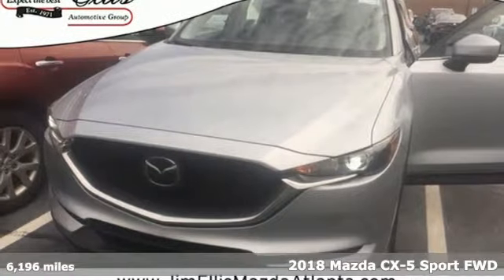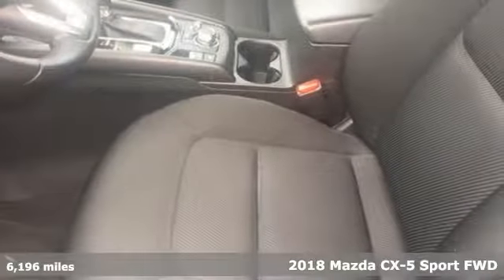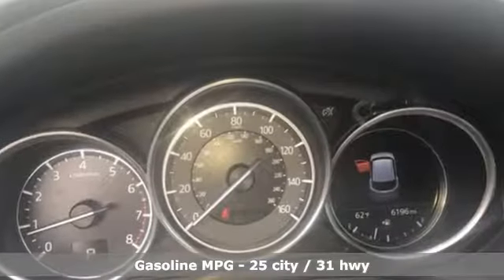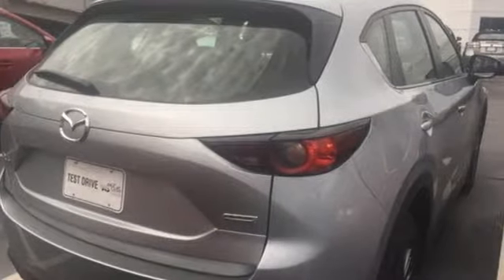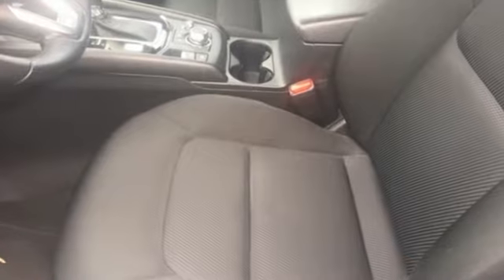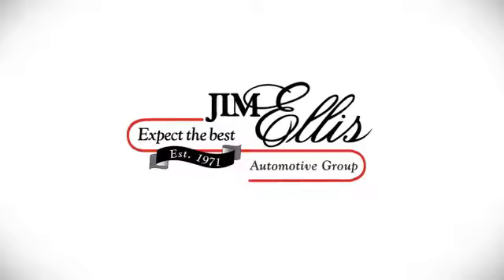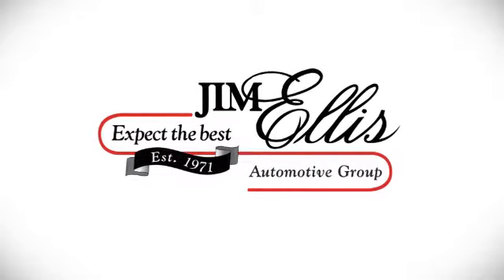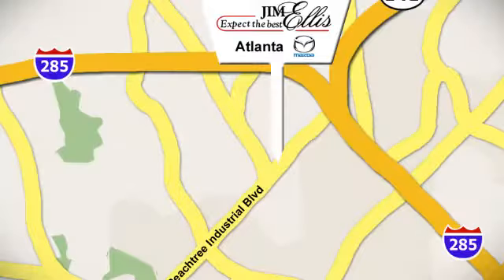Used 2018 Mazda CX-5 Atlanta Duluth, GA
Year: 2018
Make: Mazda
Model: CX-5
Trim: Sport
Engine: SKYACTIVA® 2.5L 4-Cylinder DOHC 16V
Transmission: 6-Speed Automatic
Color: Silver
Interior: black
Mileage: 6196
Stock #: MLMA10595
VIN: JM3KFABMXJ1403712
Clean CARFAX. Certified. Sonic Silver Metallic 2018 Mazda CX-5 Sport *CERTIFIED* FWD 6-Speed Automatic SKYACTIVA® 2.5L 4-Cylinder DOHC 16VbrbrCome check out our Market Based Pricing at Jim Ellis Mazda of Atlanta... Recent Arrival! 25/31 City/Highway MPGbrbrMazda Certified Pre-Owned Details:brbr * Includes Autocheck Vehicle History Report with 3 Year Buyback Protectionbr * Limited Warranty: 12 Month/12,000 Mile (whichever comes first) after new car warranty expires or from certified purchase datebr * 160 Point Inspectionbr * Warranty Deductible: $0br * Vehicle Historybr * Roadside Assistancebr * Powertrain Limited Warranty: 84 Month/100,000 Mile (whichever comes first) from original in-service datebr * Transferable WarrantybrbrbrWe want to make sure you have ALL of the info...any questions? Call us or Come see us for this exceptional value! Dealer sets actual selling price. While great effort is made to ensure the accuracy of the information on this site, errors do occur so please verify information with a customer service rep.

Address:
5855 Peachtree Industry Boulevard